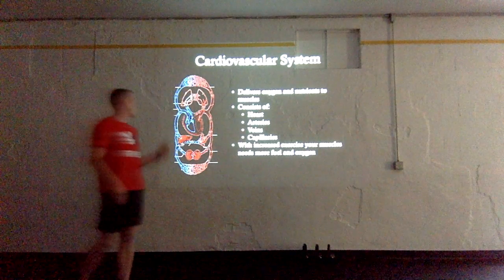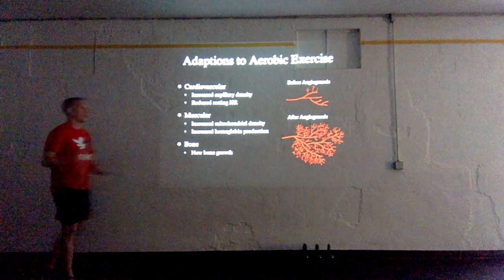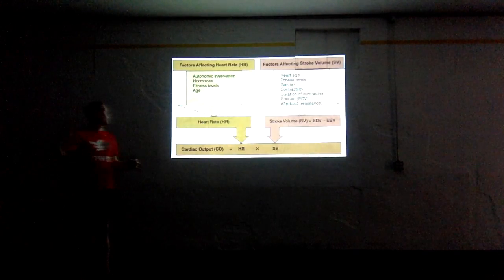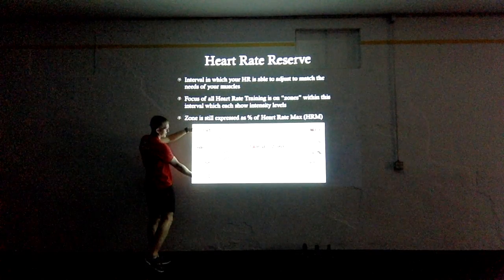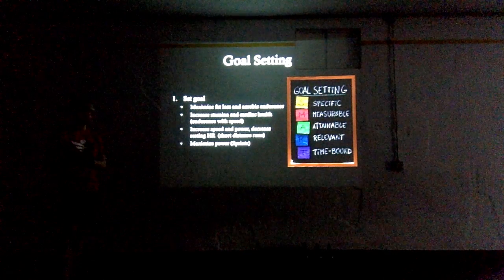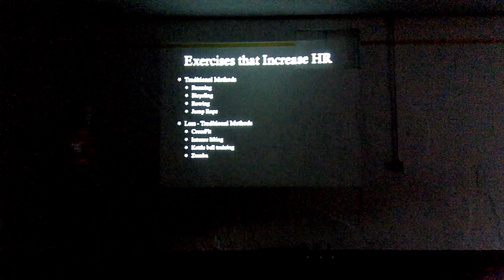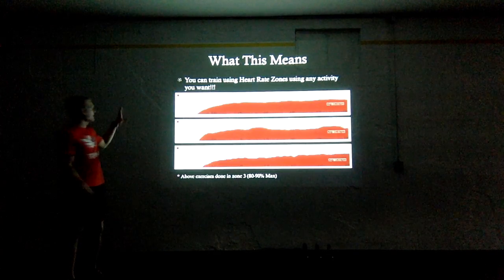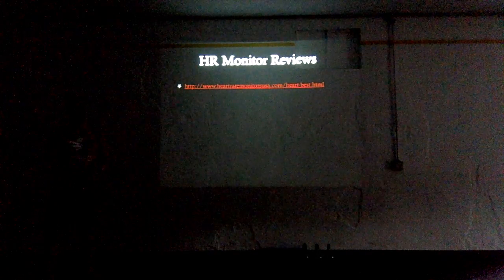An Intro to Heart Rate Training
On April 15, 2015, one of our interns, Patrick Snowman, gave a presentation on the basics of heart rate training. This video is part of our educational series.